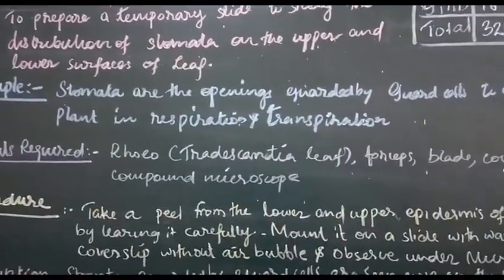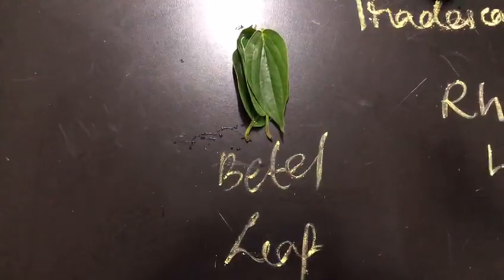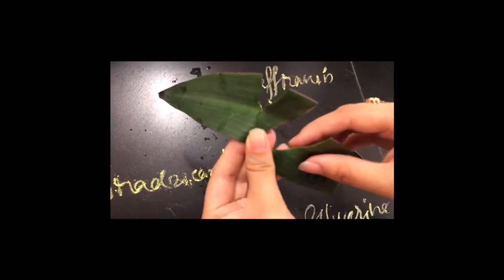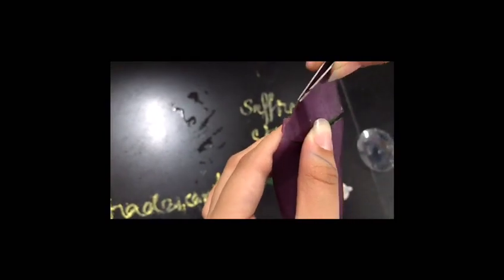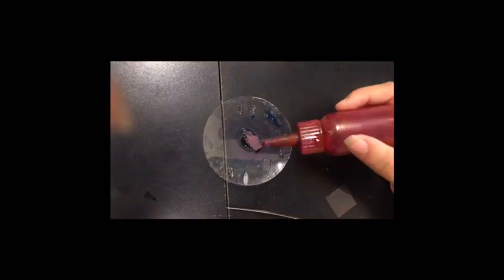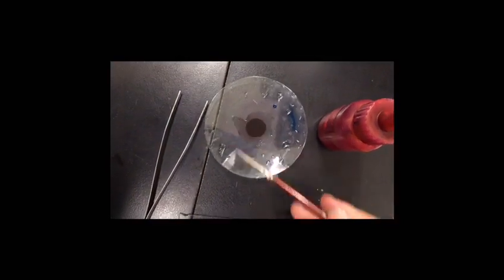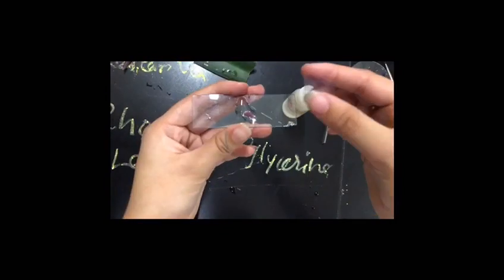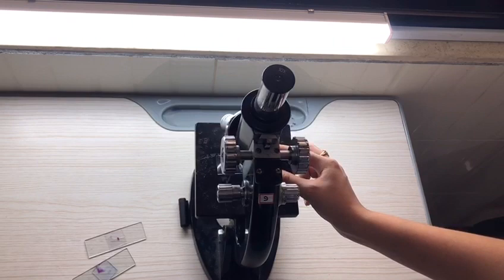414. My Exptl Lrng : Prepn of Temporary Slide to study the Stomata Hanan Afra Cl XI Bio Practical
Students' Contribution to the Online Education System
Procedure
Pick a healthy leaf from the potted plant.
Fold the leaf to gently pull the peel apart to separate a peeled section from the lower surface of the leaf. ...
In the watch glass, stain the sample by adding some drops of safranin through a dropper.
Take the peel out after 2-3 minutes.

Distribution of stomata varies between monocots and dicots, between plant species, and between the underside and top side of the leaves on a plant. Stomata are found more on plant surfaces thriving under higher light, lower atmospheric carbon dioxide concentrations and in moist environments.

Objective
Our objective is to study the stomatal distribution on the upper and lower leaf surfaces and to calculate the stomatal index.

Theory
What is a Stomata?
Stomata are minute pores found on the epidermis of leaves and young shoots of plants that are used to control exchange of gases. The pore is surrounded by a pair of specialised cells called the guard cells that are responsible in regulating the size of the opening.

Water is released through the stomata into the atmosphere in the form of water vapour through the process called transpiration. Besides this, the exchange of oxygen and carbon dioxide in the leaf also occurs through the stomata.

Distribution of Stomata
Distribution of stomata varies between monocots and dicots, between plant species, and between the underside and top side of the leaves on a plant.

Stomata are found more on plant surfaces thriving under higher light, lower atmospheric carbon dioxide concentrations and in moist environments.

Usually the lower surface of a dicot leaf has a greater number of stomata while in a monocot leaf they are more or less equal on both surfaces. In most of the floating plants, stomata are found only on the upper epidermis.
Calculation of Stomatal Index
The distribution of stomata on the upper and lower surfaces of the leaf can be studied by removing the peels of the leaf from the upper and lower surfaces and observing the same under a microscope.

The count of the the number of stomata and epidermal cells in the microscopic field is taken  and the stomatal index of each surface of the leaf can be calculated using the following formula:
                   Total No of stomata
. X 100
(Total No of stomata + Total No of Epidermal cells )

Learning Outcomes
Students get to know what a Stomata is.
Students understand the distribution of stomata on different plants.
Students learn how to calculate the stomatal index.
Students will be able to do the experiment more accurately in the real lab once they understand the steps through the animation and simulation.